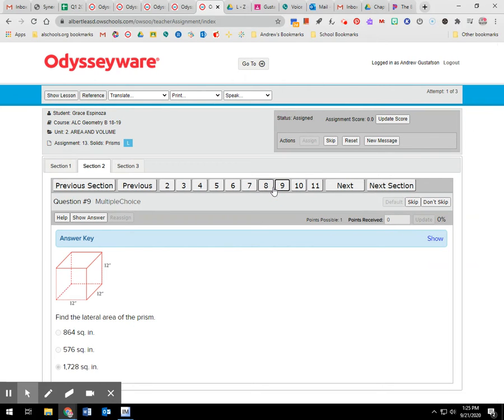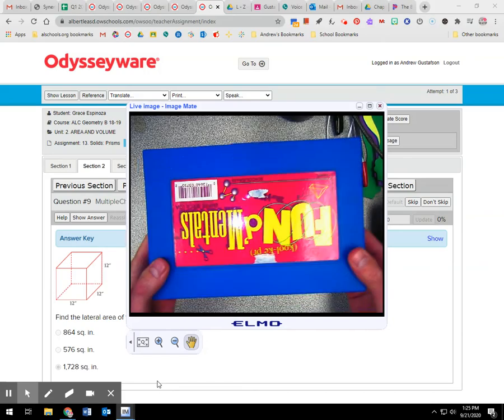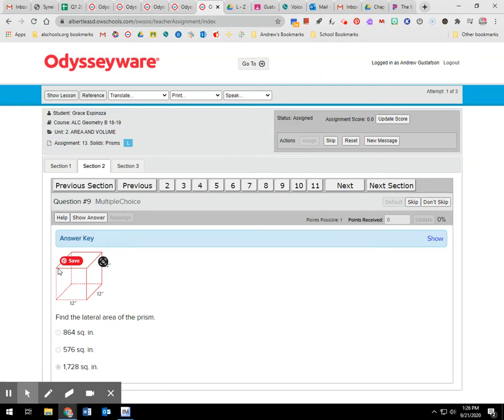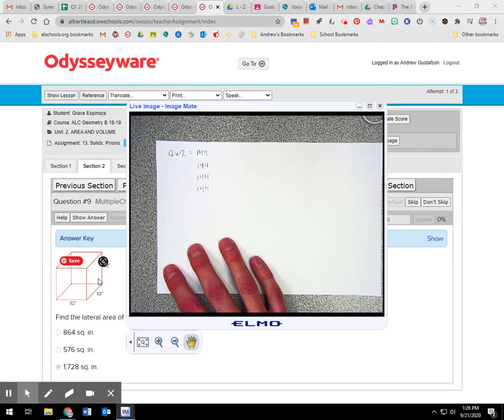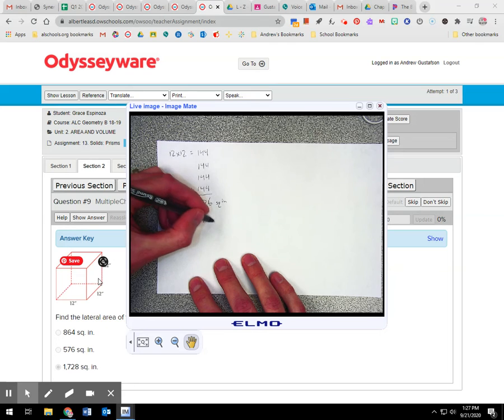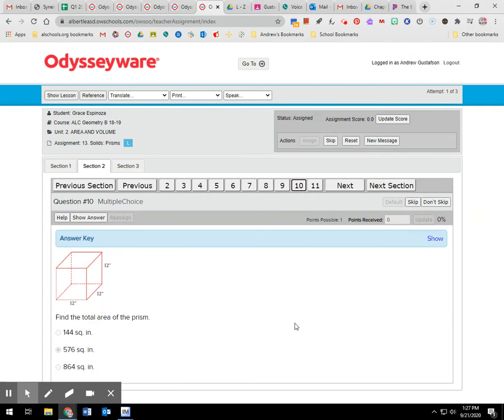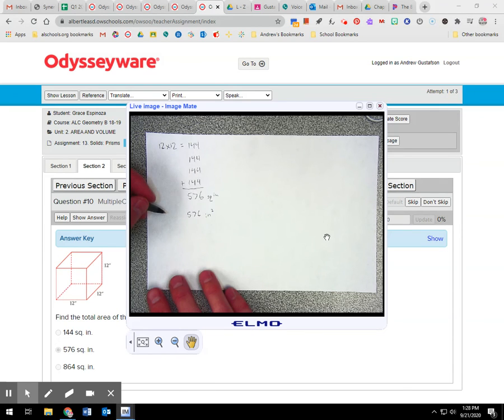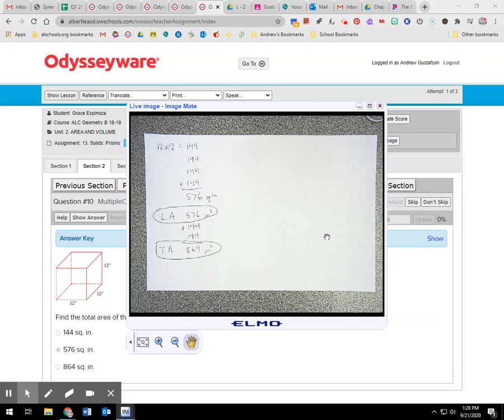Lateral Area and Total Area Prisms Part 1